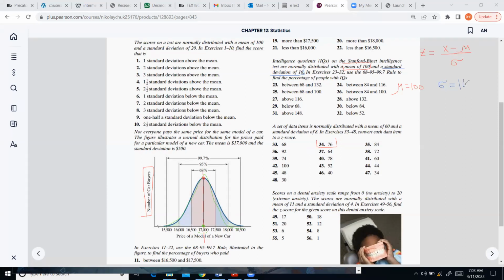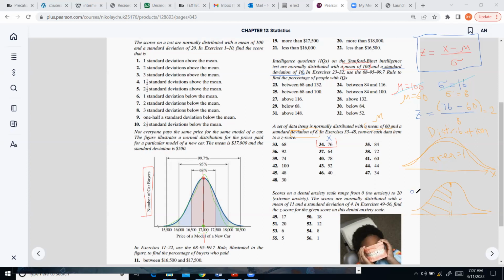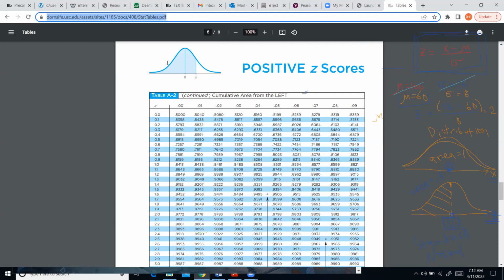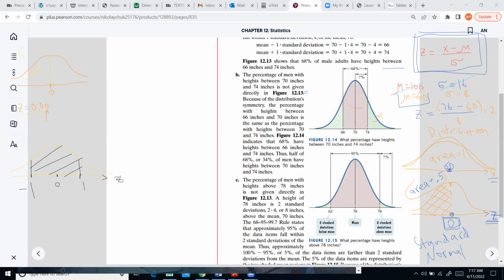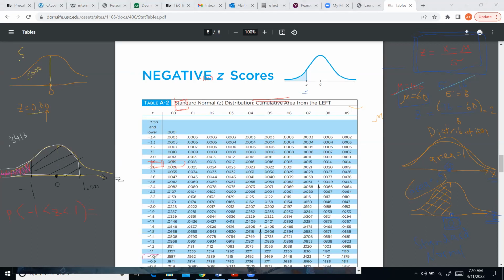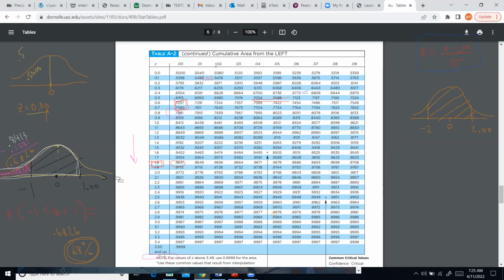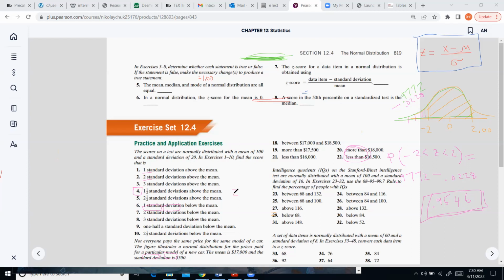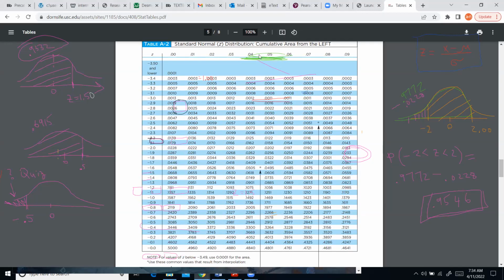Math for Liberal Arts 1. z-scores and probabilities